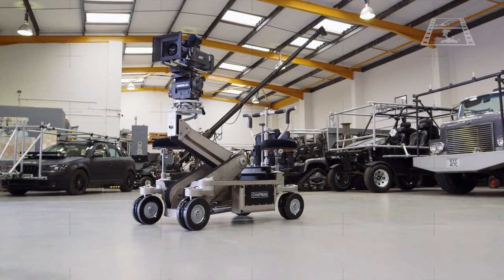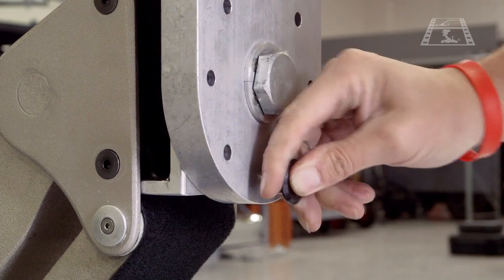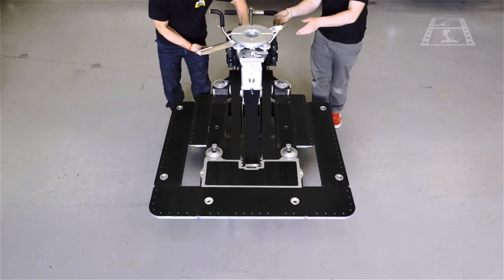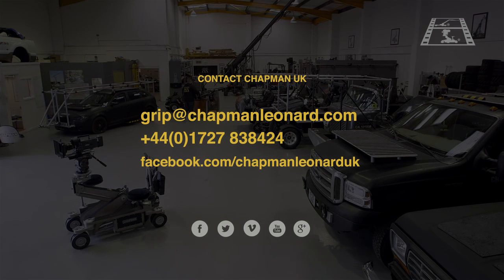Film & Video Grip Equipment: The Hybrid 4 Camera Dolly at Chapman UK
One of the most revolutionary and now essential pieces of camera support equipment, is the hydraulic camera dolly.

Chapman Leonard’s brand new camera Dolly, the Hybrid 4 continues the evolution of a design process that reflects the unique knowledge and experience, acquired by building class leading grip equipment for the film industry for over fourty years and it is now available from Chapman UK.

The Hybrid IV is the Swiss army knife of camera grip equipment. Adaptable to work in the studio or on location on any gauge of camera track, it can deliver amazing production value to the end user through its compatibility with small crane arms and it has the flexibility to work like a small Dolly or scale up to offer all the benefits of a large mobile camera platform. You’ll be amazed at what the Hybrid IV can bring to your production.

In the Hybrid IV you’ll find a camera Dolly that gives you the precise control, ease of use and safe operation, expected in today’s film and television industry and it’s available to hire today from Chapman UK, the exclusive suppliers of the latest Chapman Leonard Grip Equipment in Britain and Europe.